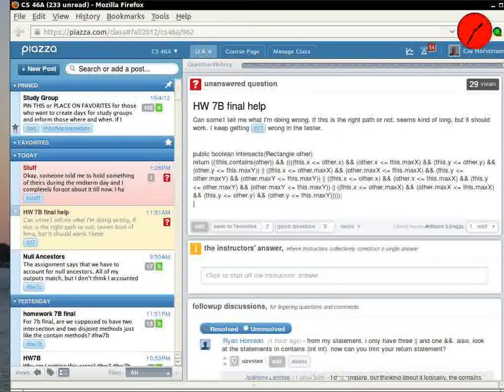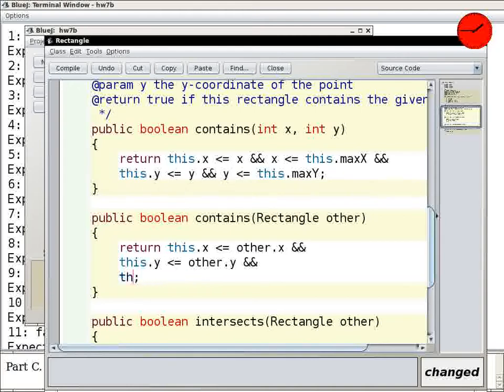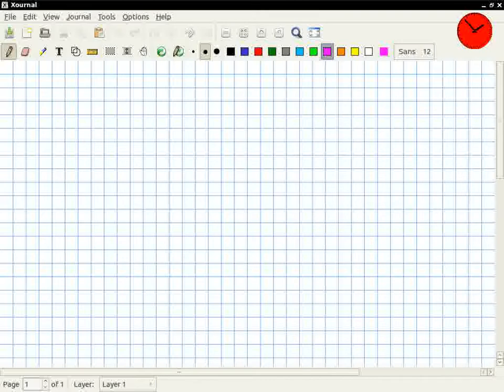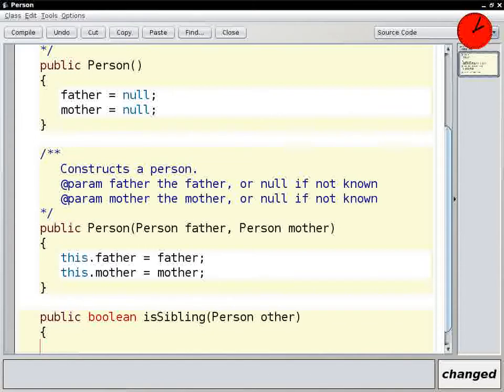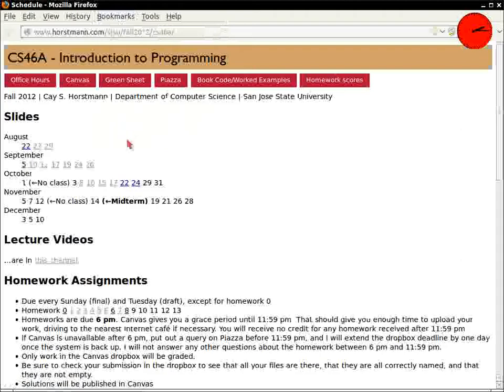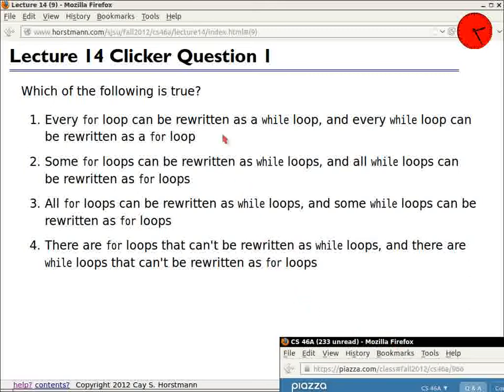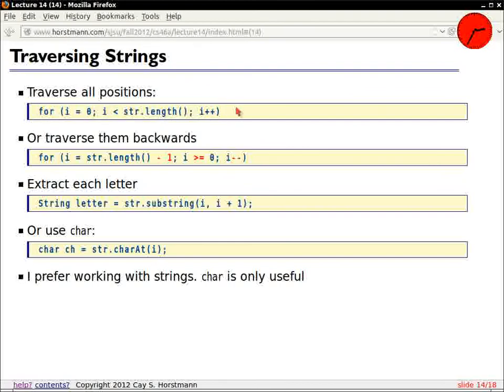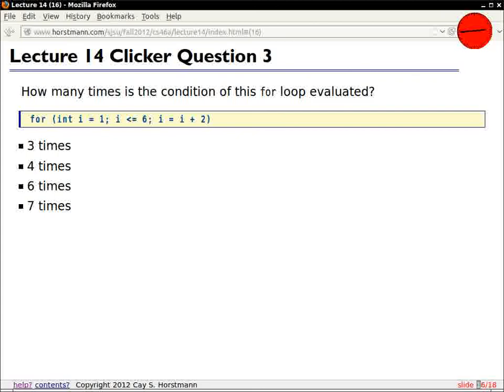2012 10 17 1